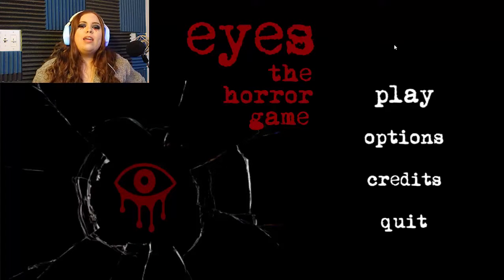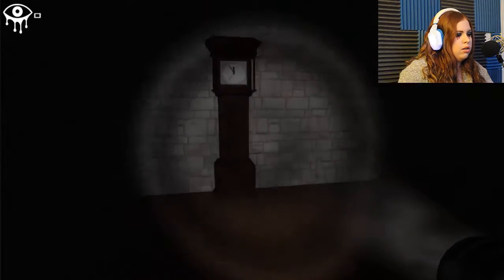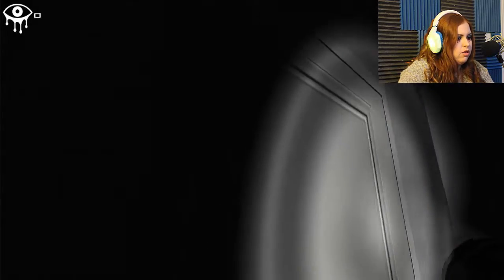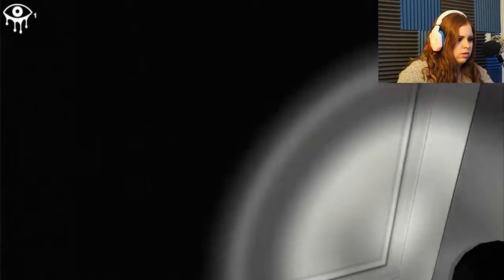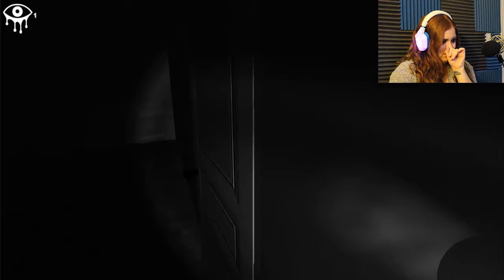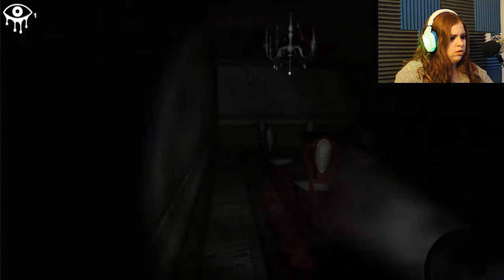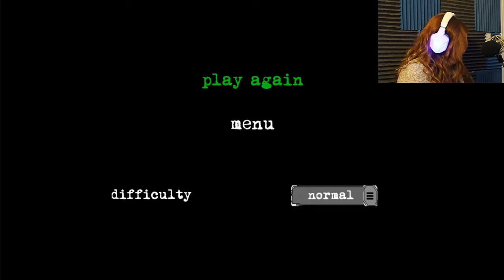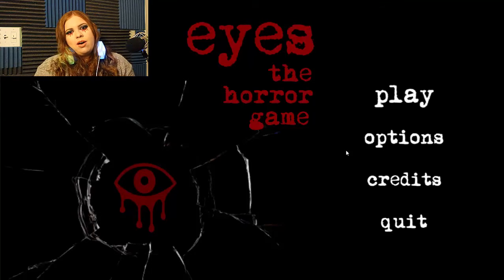STUPID HOUSE | Eyes: The Horror Game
A jump scary and stressing return to horror games. This stupid house and that stupid ghost head!!! UGH